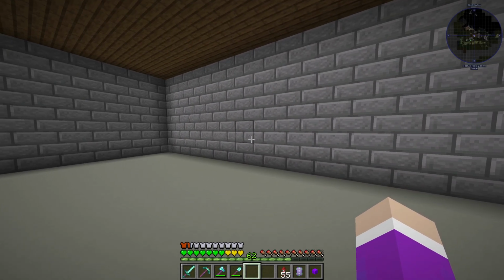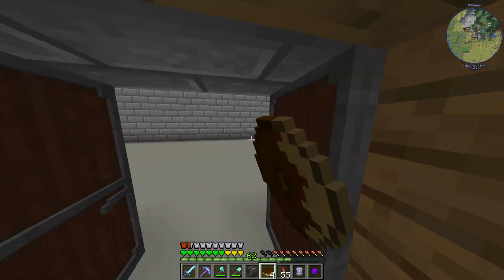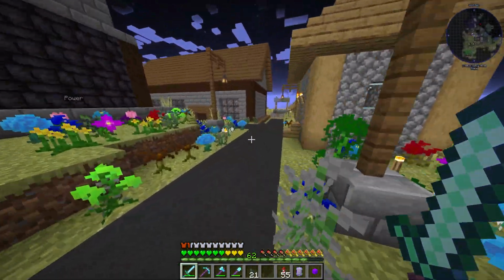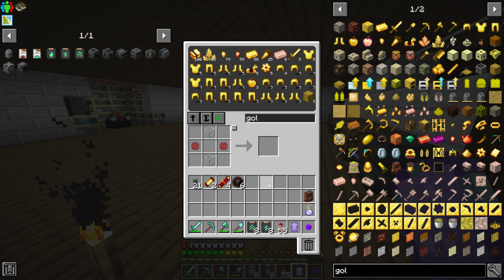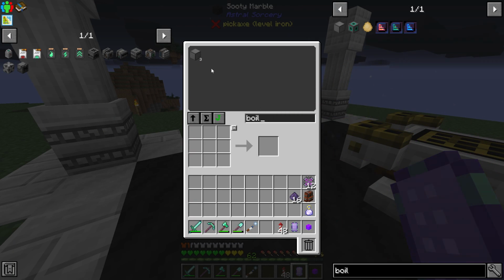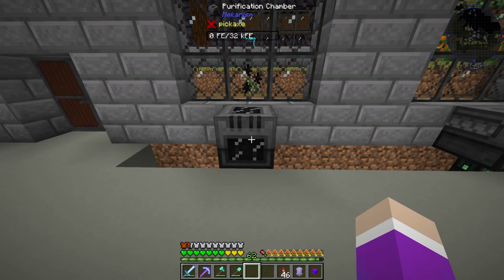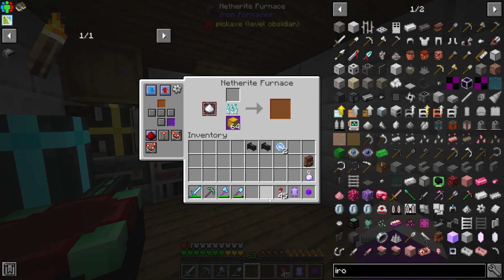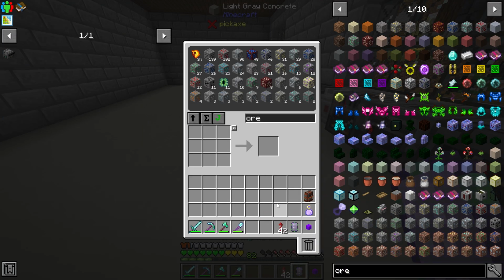Minecraft Stacia Expert Ep.16 Ore Tripling & Digital Miner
Today we start mekanism by setting up ore tripling and a digital miner.
Minecraft World Info
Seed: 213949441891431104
Pack Version: 1.11.10
Stacia: Expert Is A Pack With Custom Recipes And Full Of Different Crafting Methods. You Can Experience The Latest Mods In The Most Different Way.
[Craftable Creative Items] [+400 Custom Recipes] [Hundreds of Quests with FTB Quests]
Mining Experience Is Better With Renovated And Increased Ore Generation
Mekanism V10 And Other New Mods Are Great!